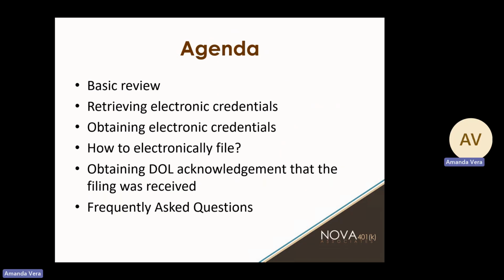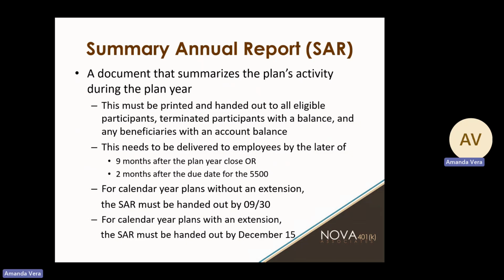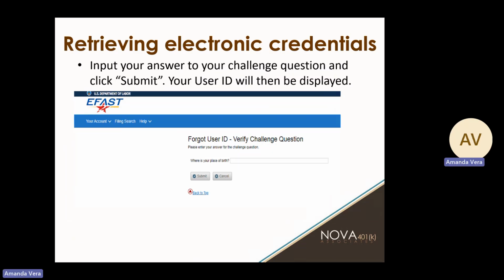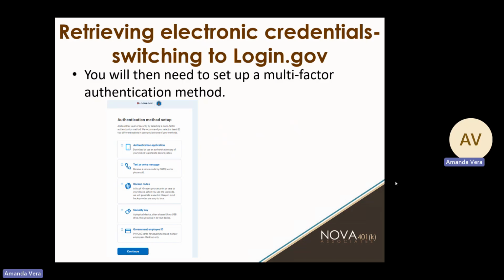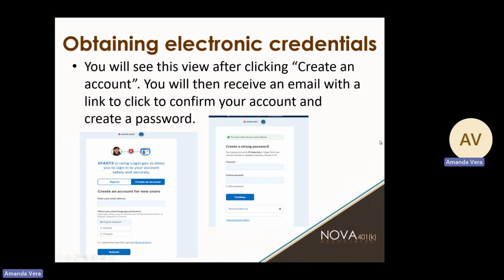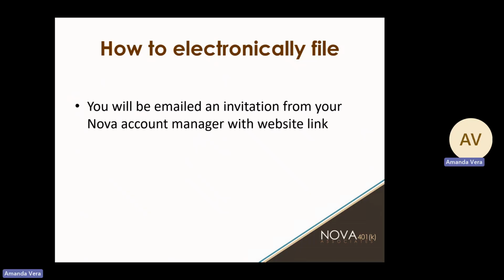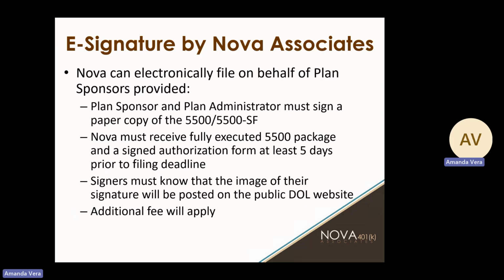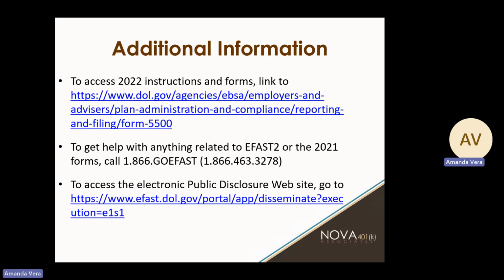Form 5500: Reviewing and Signing Your 5500 Electronically